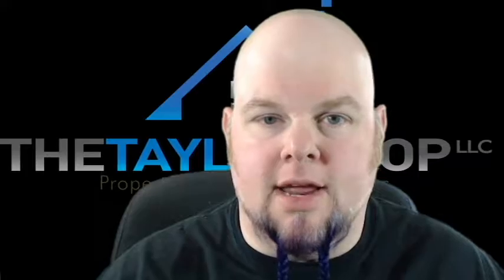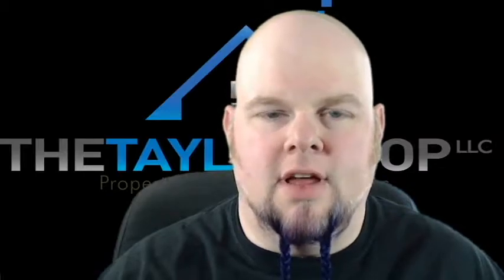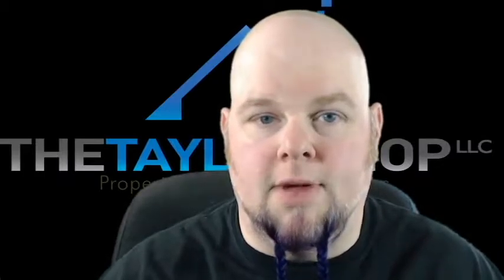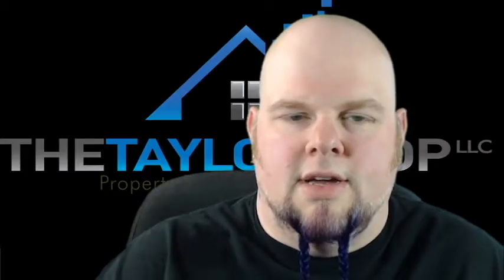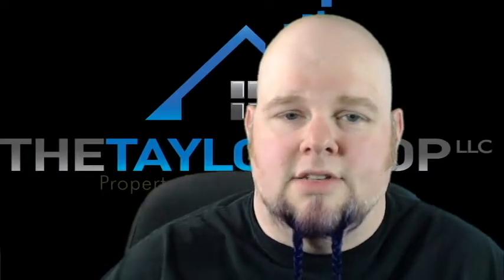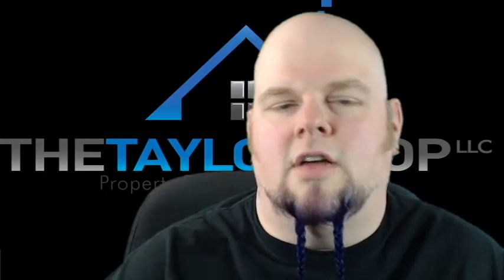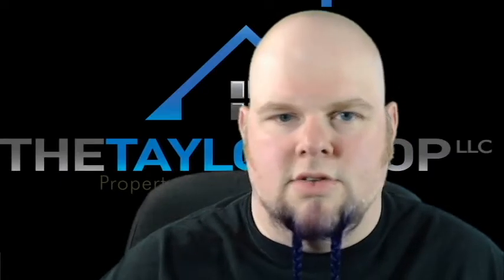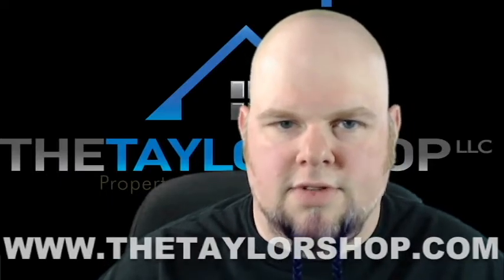The Taylor Shop Vlog #27 Property Condition Reports! Better To Have Then Have Not!